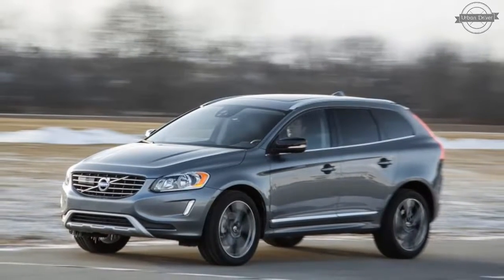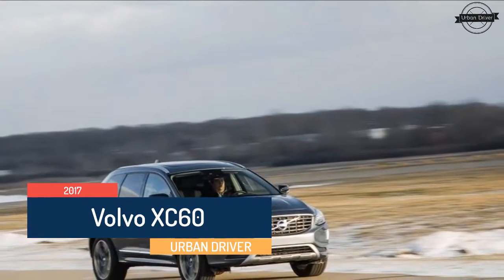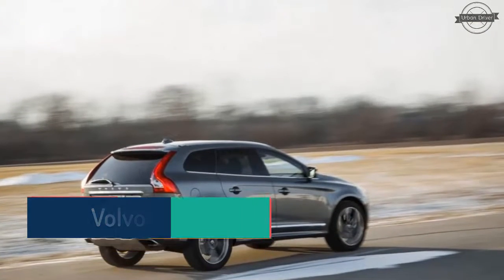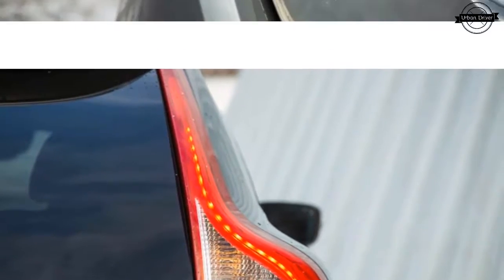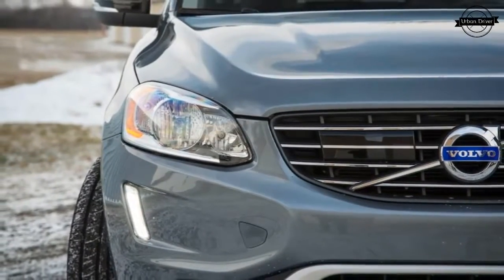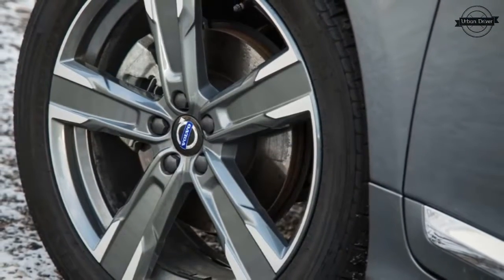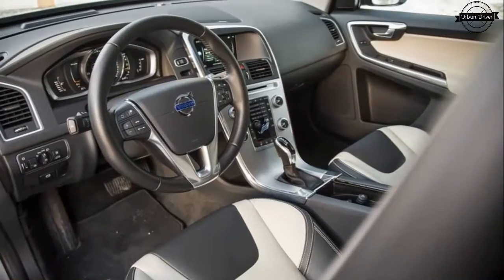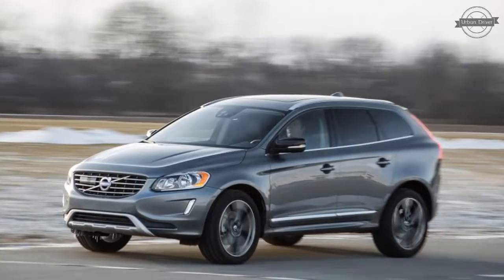[LITERALLY REBORN] 2017 Volvo XC60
The Volvo XC60 crossover is about a decade old and will be replaced by an all-new model soon, but despite its seniority, the XC60 has aged rather well and remains a viable midpack contender. Credit a handful of recent updates intended to keep the XC60 fresh, including a facelift in 2014 and the arrival of Volvo’s new four-cylinder Drive-E powertrains a year later.